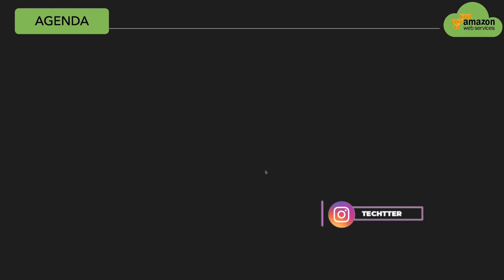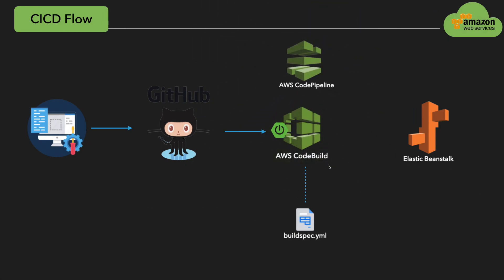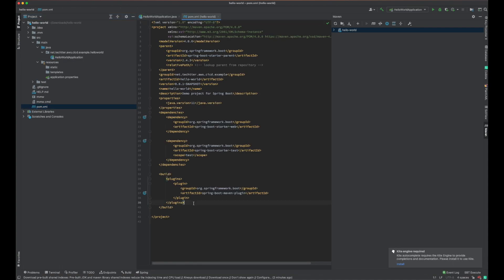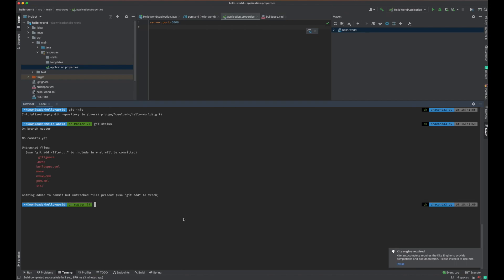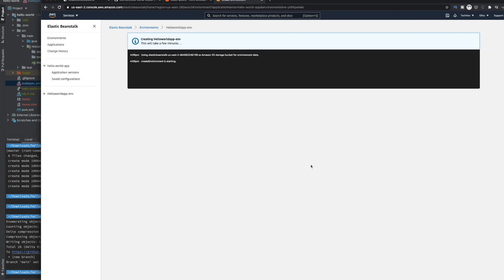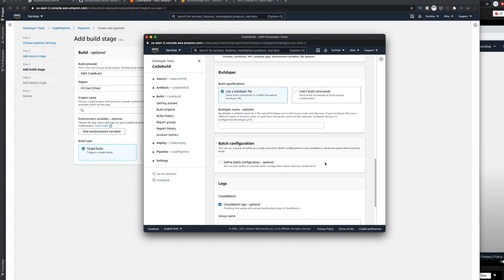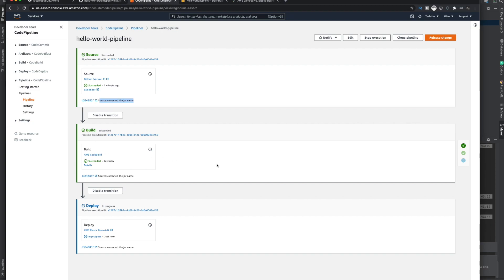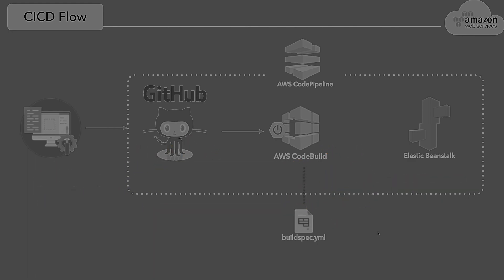AWS CodeBuild & AWS CodePipeline Tutorial | Build CICD Pipeline on AWS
This is a AWS CodeBuild & AWS CodePipeline tutorial. AWS CodeBuild & AWS CodePipeline are the services can be used to build CICD Pipeline on AWS Cloud. We can automate CICD process using AWS CodeBuild & AWS CodePipeline to deploy the application on Elastic Beanstalk (EBS) and other platforms as well.

In this video we learn about how to build CICD Pipeline on AWS using these 2 services.

⏰ TIMESTAMPS ⏰

0:00 ► Introduction
1:25 ► Why we need CICD Pipeline
2:06 ► CICD Flow with CodeBuild & CodePipeline explained
3:28 ► Hands-on demo / Building Spring Boot REST API
7:30 ► Create Github Repo for the App
9:40 ► Creating EBS Elastic Beanstalk Environment
11:26 ► Creating CodePipeline
12:43 ► Creating CodeBuild Project
14:22 ► Running CodePipeline
17:45 ► Testing the CICD CodePipeline and Testing the REST API with new changes